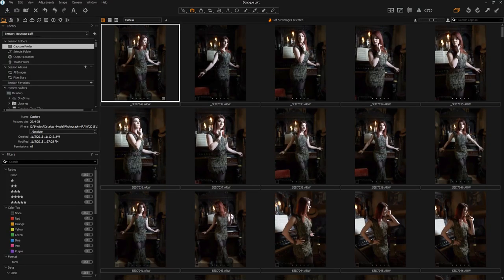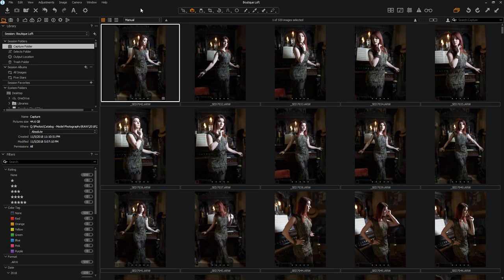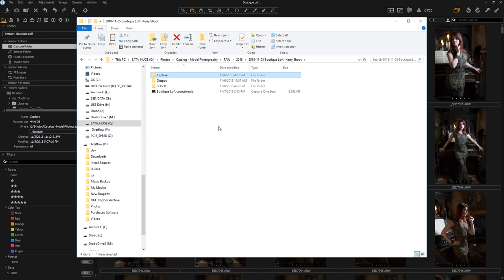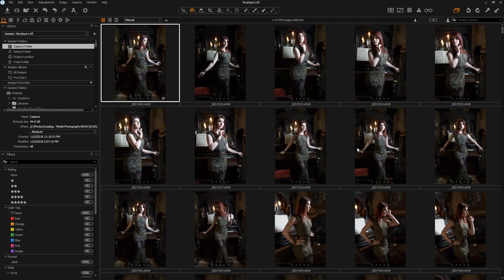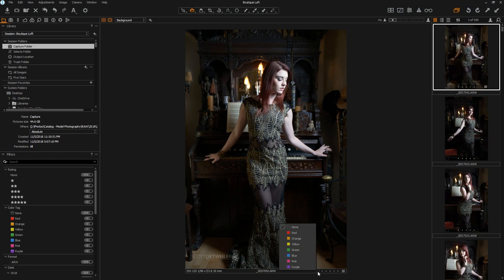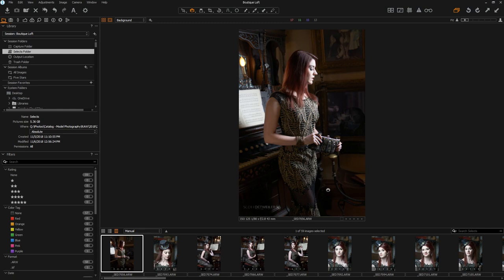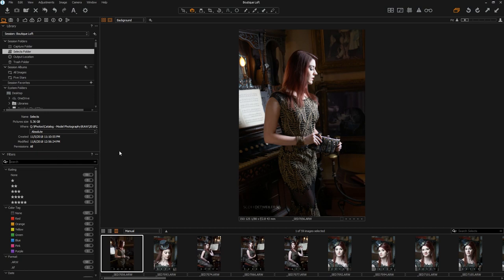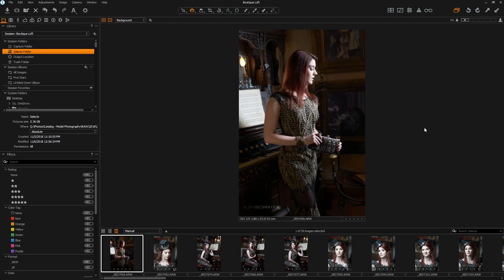Capture One - Session Culling & Photo Rating Tutorial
In this video we discuss the myriad of tools available in Capture One for culling, sorting, and rating your photos.  I also talk about the difference between a session and a catalog, and why I prefer one over the other.  A somewhat strategy heavy video upfront with hard drive management, so please hang in there!